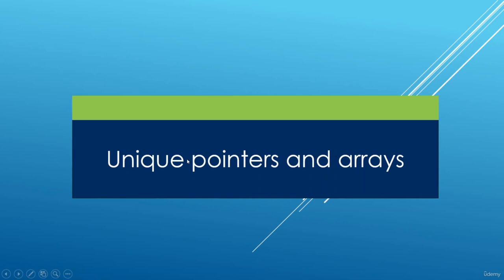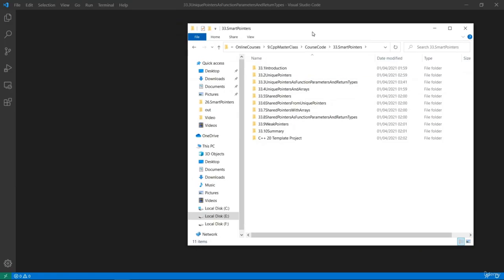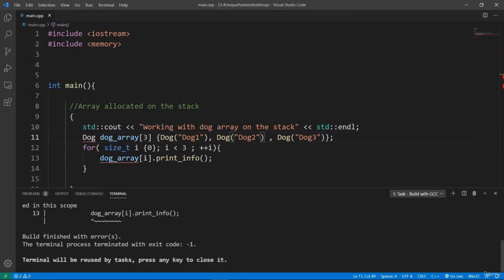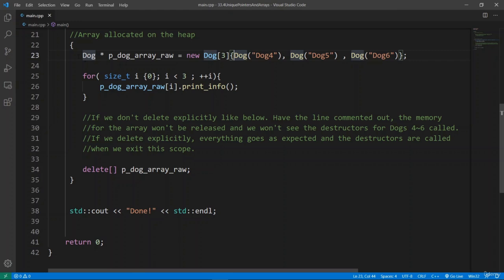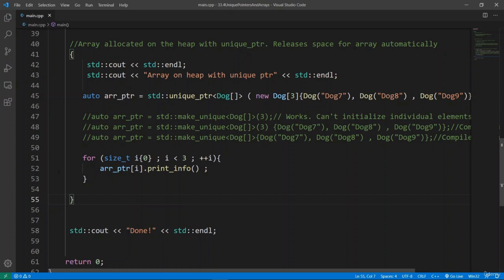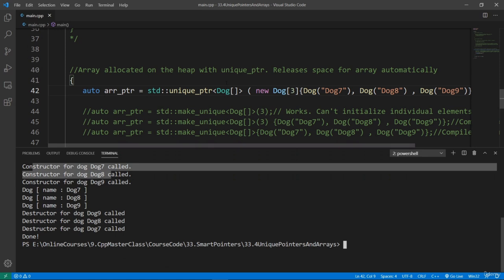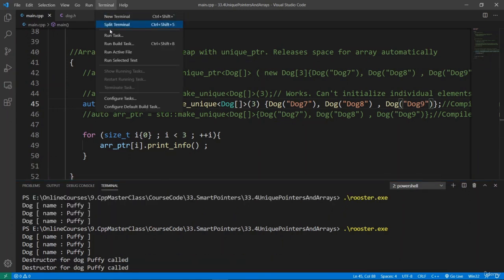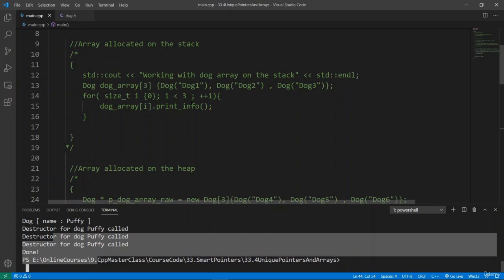008 Unique pointers and arrays